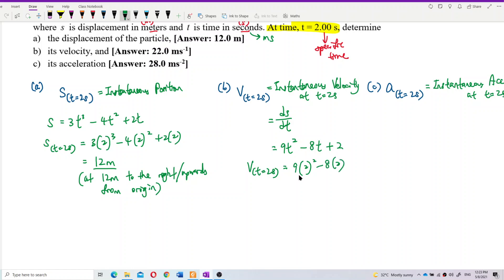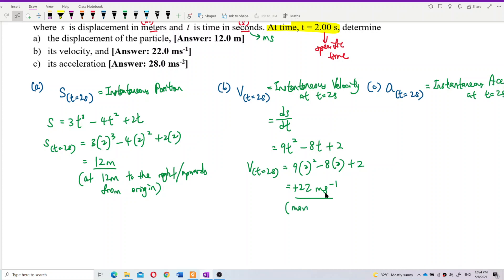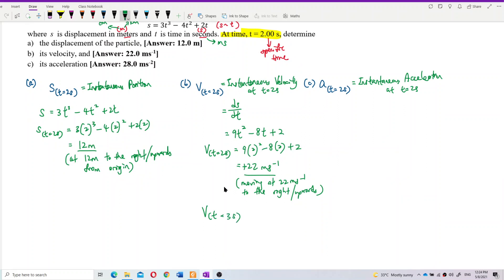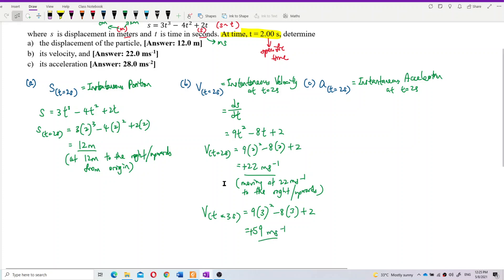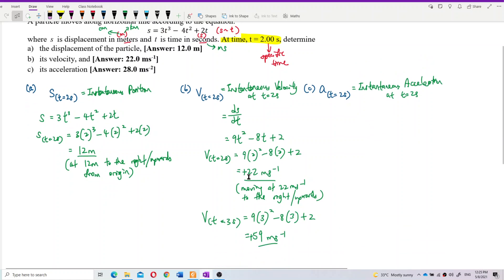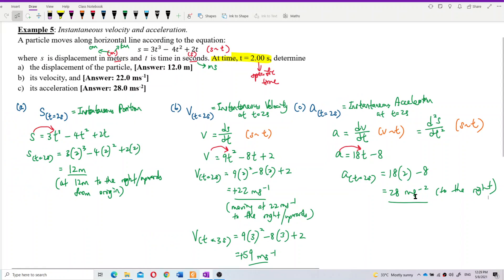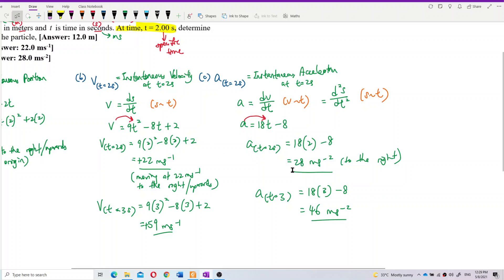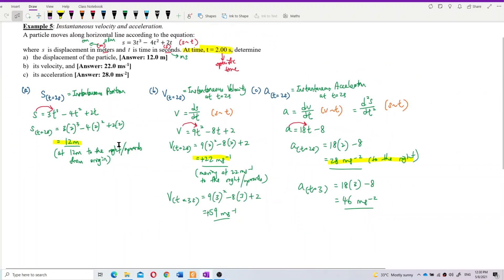Matriculation Physics: Linear Motion (Q4)